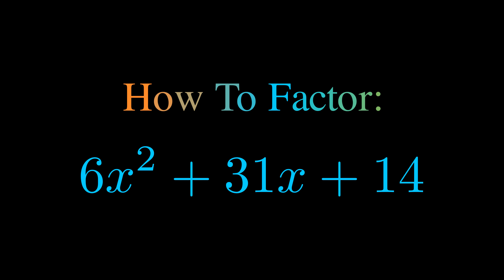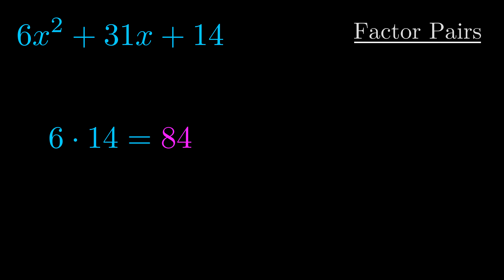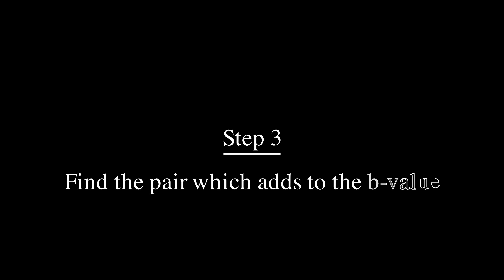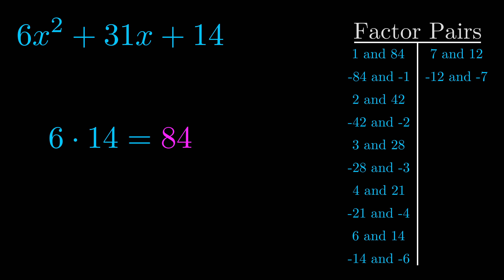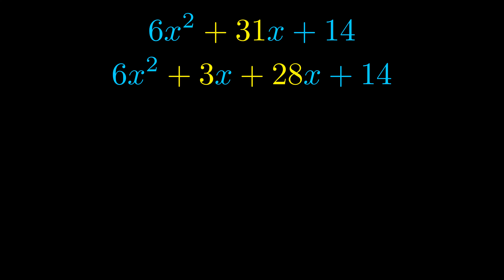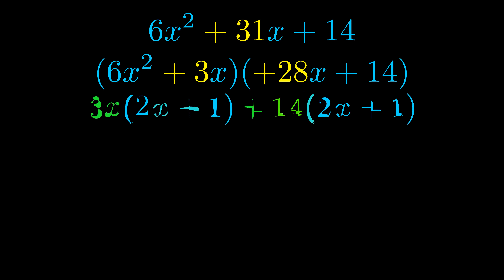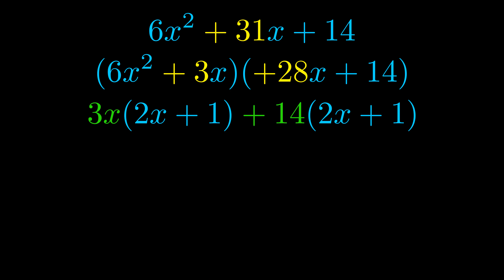Factor 6x^2 + 31x + 14